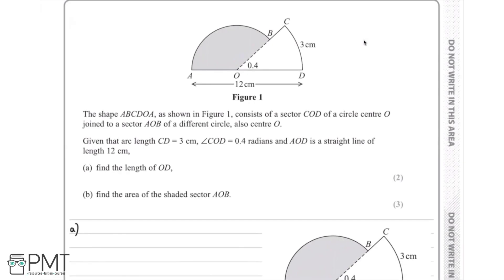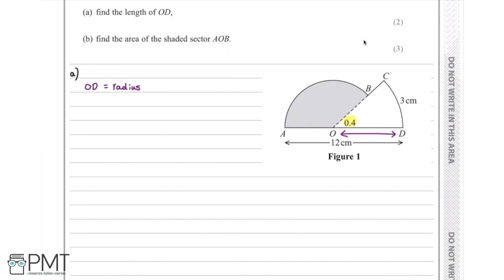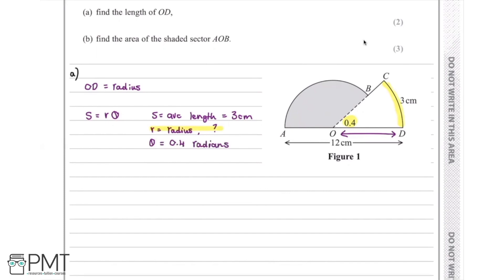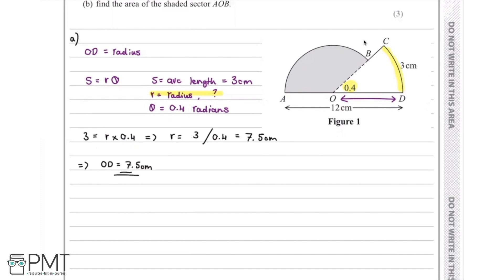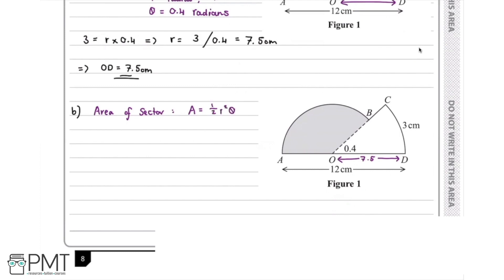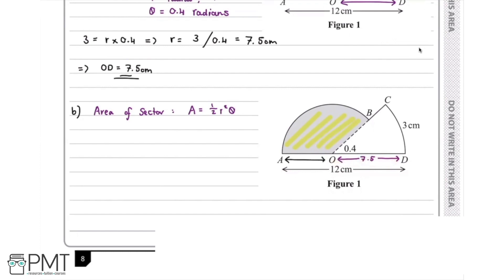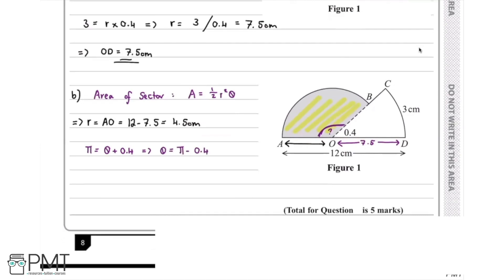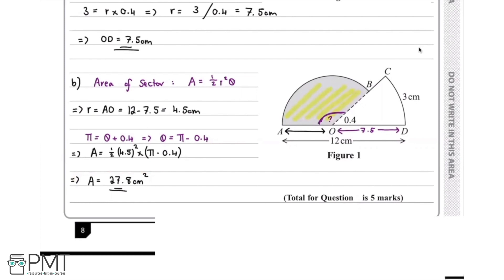Arc Length and Sector Area - Q1 | Maths A-level | PMT Education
This is the video solution for our Pure Mathematics A Level Arc Length and Sector Area Questions by Topic. You can watch all the videos for this question set in this playlist

You can also download a PDF copy of the Questions by Topic, mark scheme and model answers